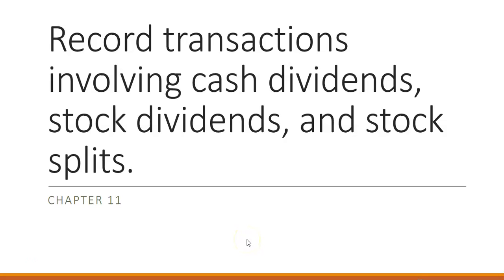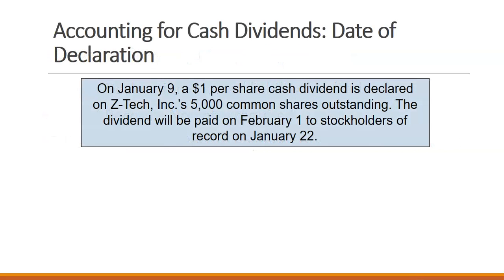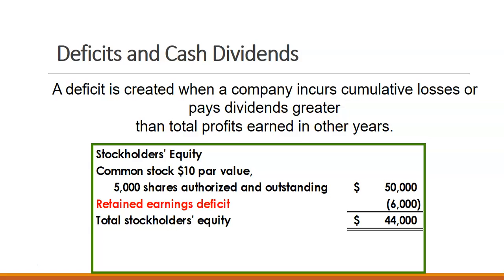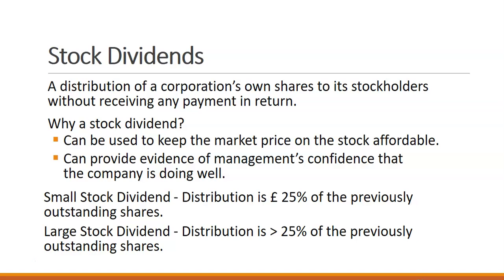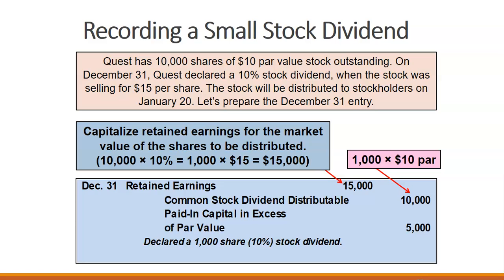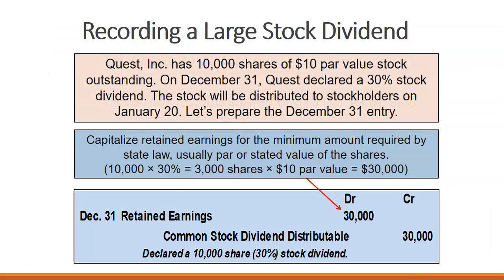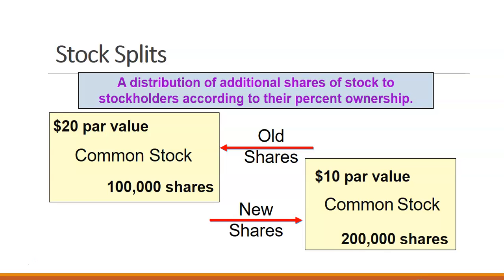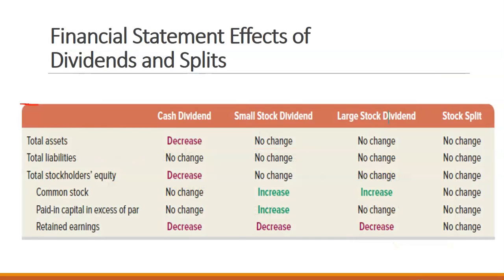AC 121 Chapter 11 Video 2